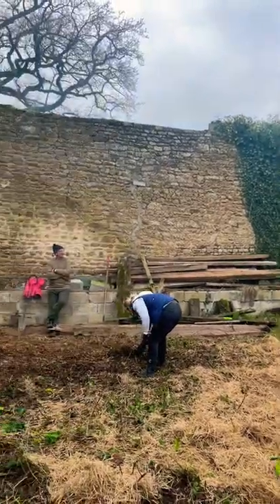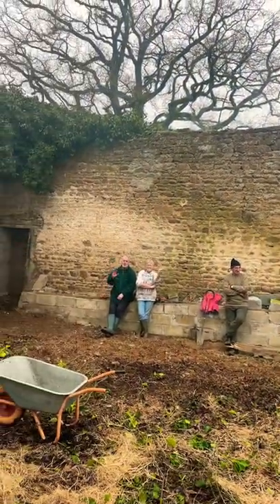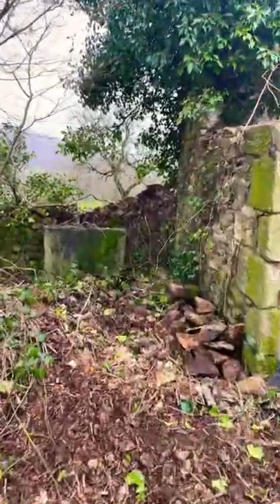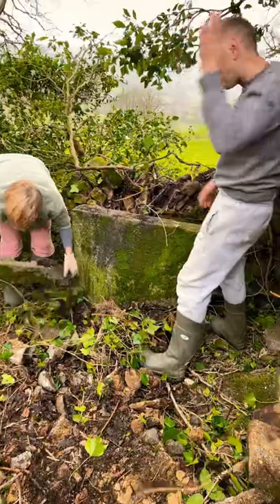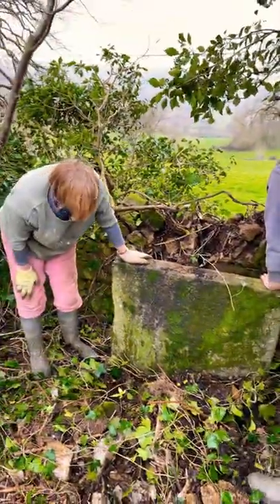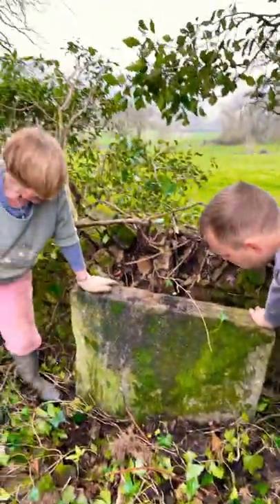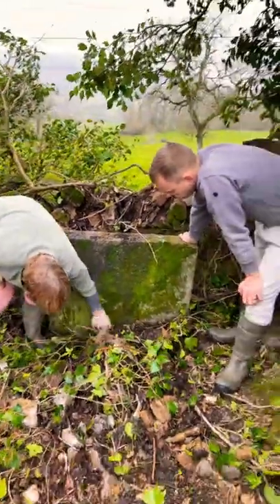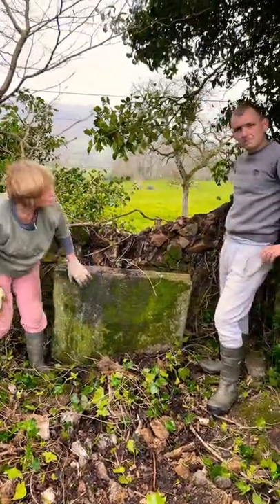What have we found?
We have many hands at the château this week and are storming ahead with the work.

Tracy is back to her digging and uncovers a large piece of stone, but what could it be?